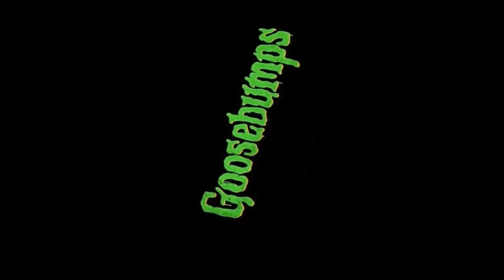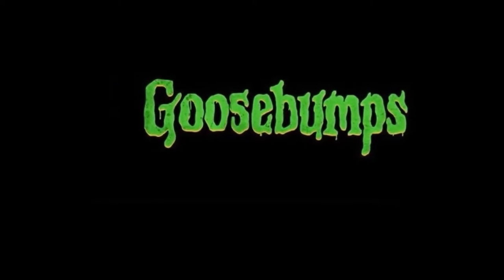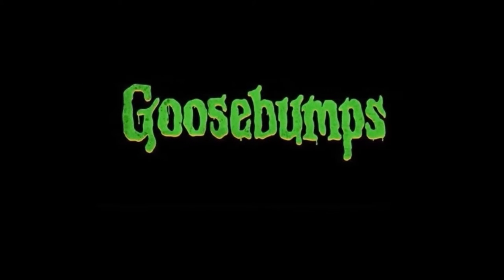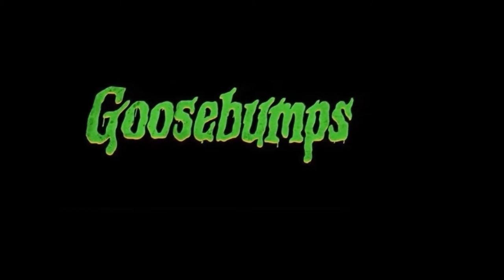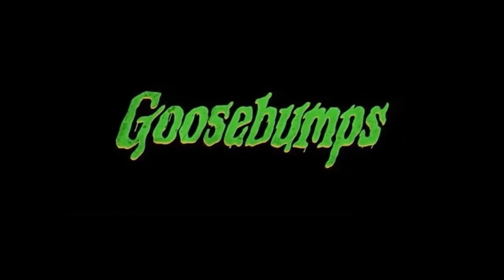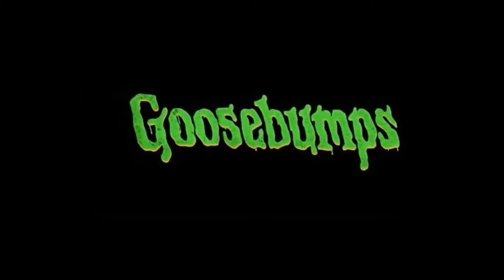Goosebumps Video: The Cuckoo Clock of Doom was released?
So, a cuckoo clock was seen in the movie BUT was it really the Cuckoo Clock of Doom? At first I brushed it off too but then a few people told me otherwise so... let's figure it out together.